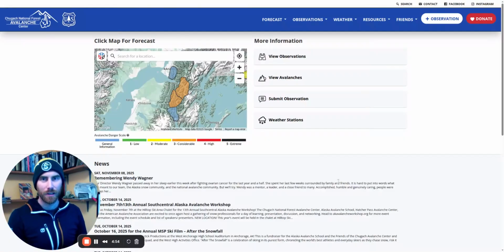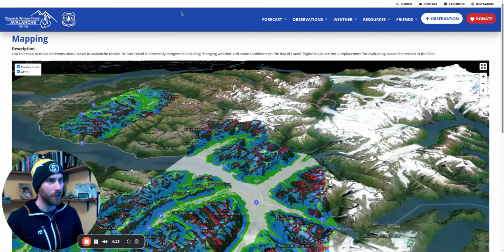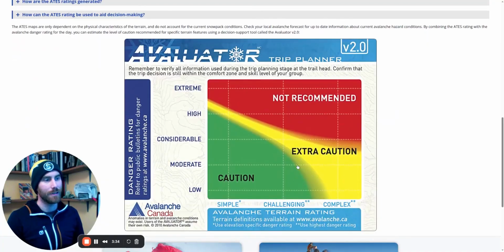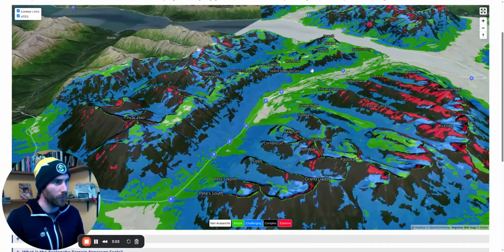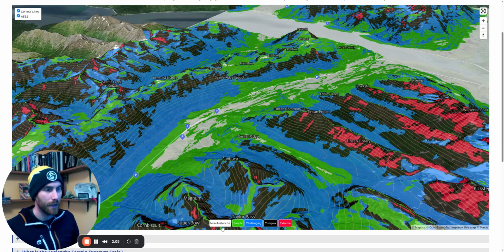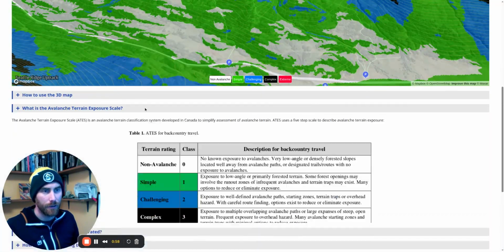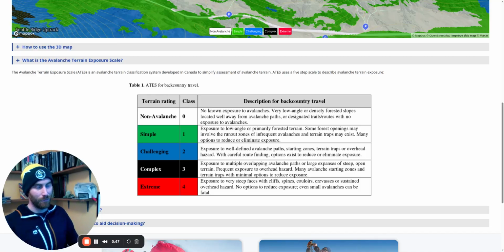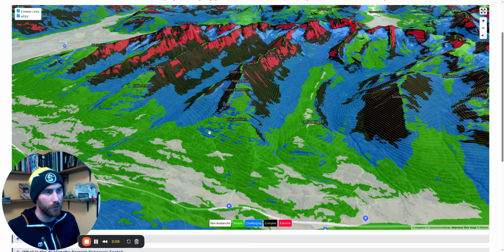Avalanche Terrain Exposure Scale Maps for CNFAC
We developed a set of Avalanche Terrain Exposure Scale maps for our forecast zones to help visualize avalanche terrain and make it easier to pick safe terrain for different avalanche conditions.